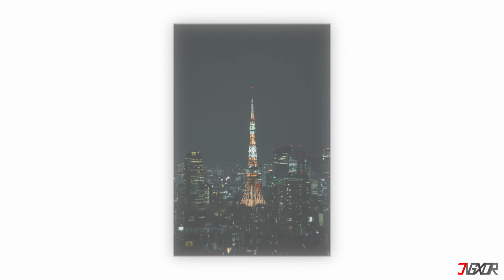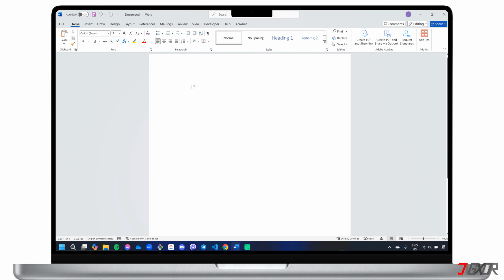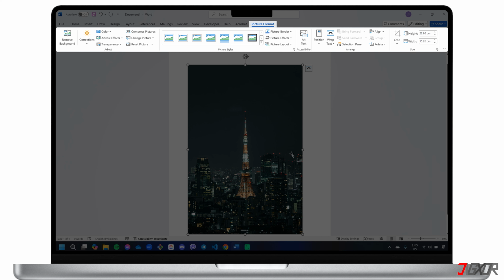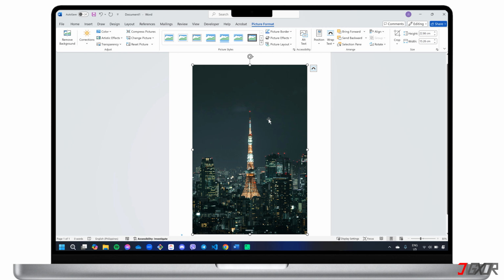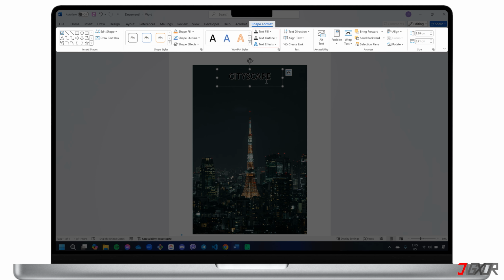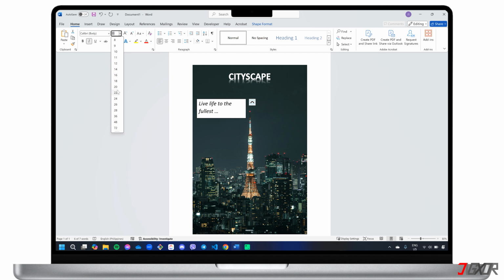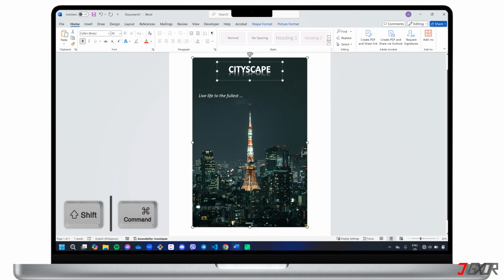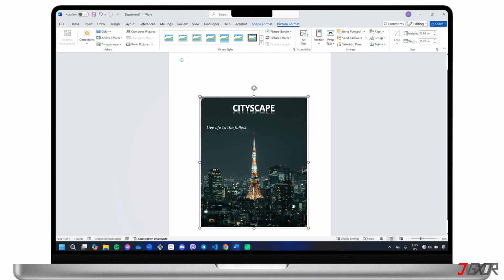How To Write On A Picture On Word! [2025]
Hey what’s up, Jigxor here! Do you want to enhance your Word documents by adding text directly on top of images to provide context or to add necessary labels for consistency? In this video, I will guide you through the process of writing on pictures in Microsoft Word. Let’s go! Yours Jigxor

Video: 1150